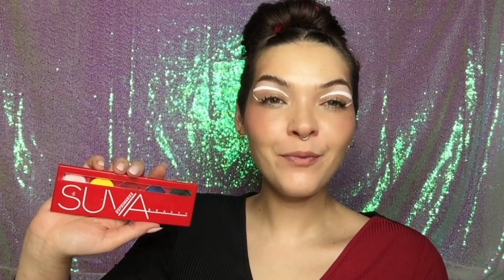CANDY CANE GRAPHIC EYELINER - 25 DAYS OF CHRISTMAS: DAY 12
Hello! My name is Izzy, AKA 'VOXBOXES'... Welcome back to my 25 Days Of Christmas!!!
If it's your first time here, I can't wait for us to be friends!

In today's video I'll be entering day 12 of 25 Christmas themed makeup looks for 25 days!! Sort of like a Christmas Advent Calendar, only with makeup looks instead of delicious tiny chocolates.

Join me as I create a yummy candy cane graphic eyeliner!! Another day and another look inspired by Christmas candy canes!

USING:
Suva Beauty -  UV Primaries Palette
Violet Voss - Essentials Palette
PYT Beauty - The Upcycle Eyeshadow Palette - Party In The Nude
Doe Lashes - Moonbeam
Saint Luxe - Love Letter
Pley Beauty - Lip Habit - Cherry Blossom

Not makeup related, but be sure to check out my husband & I's channel
"GREAT AMERICAN HOMESTEAD" where we share with you a unique insight into what it's like to live off grid!!